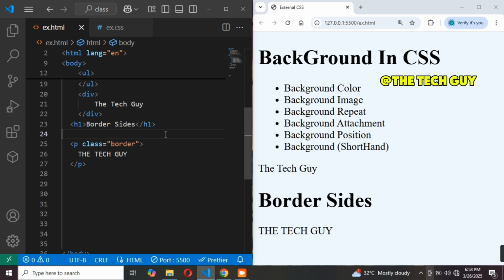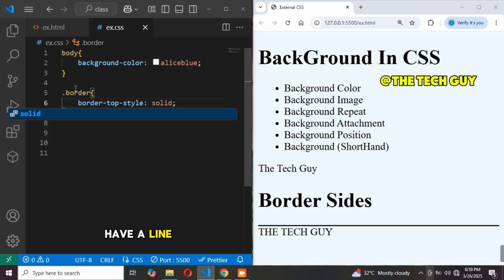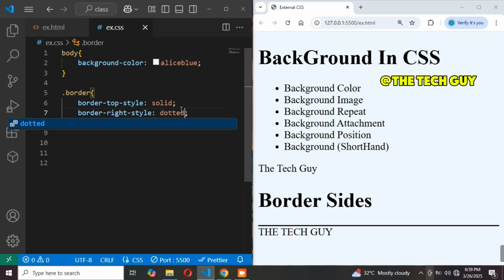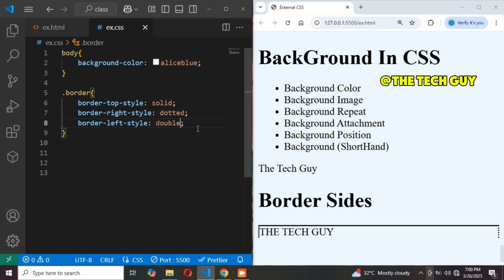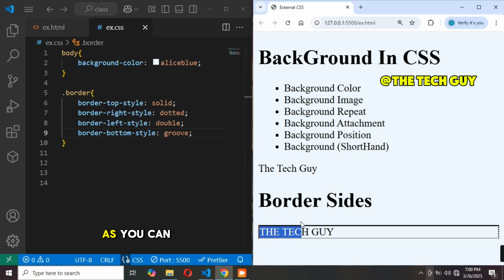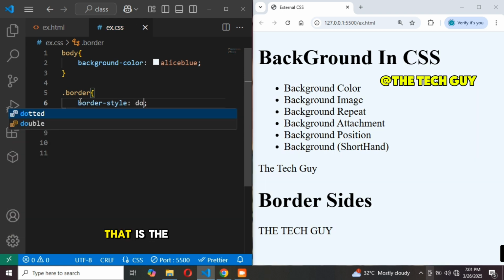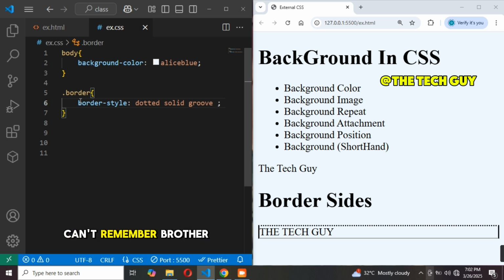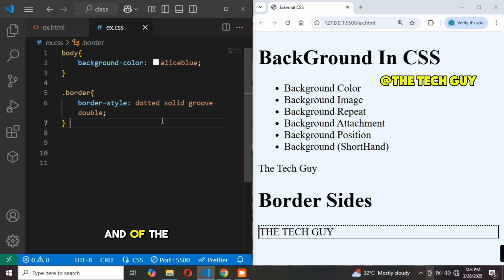Border side in CSS